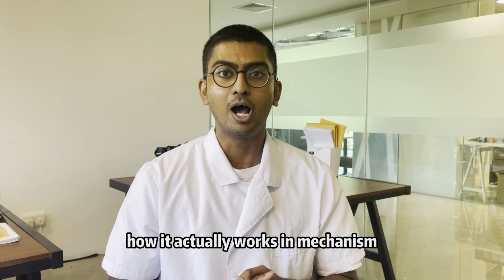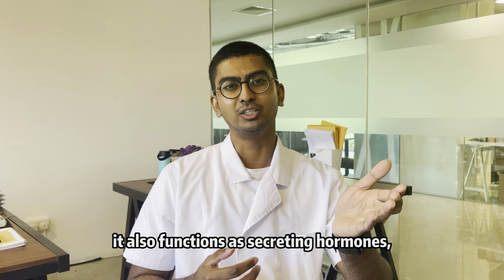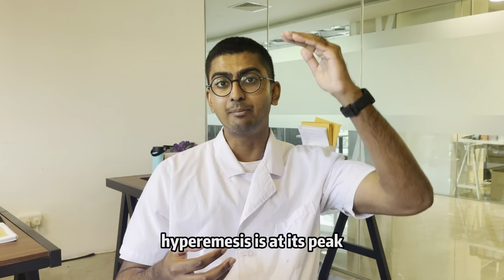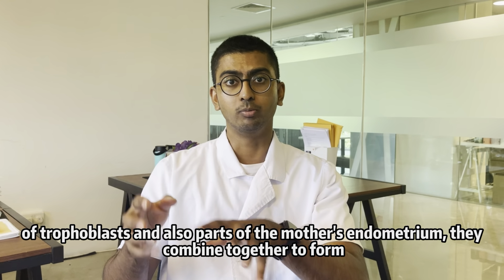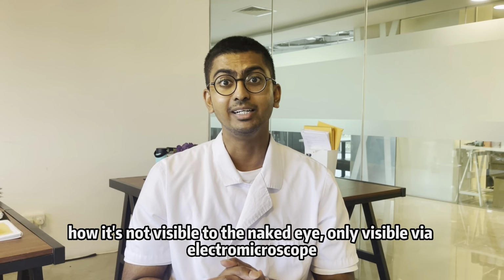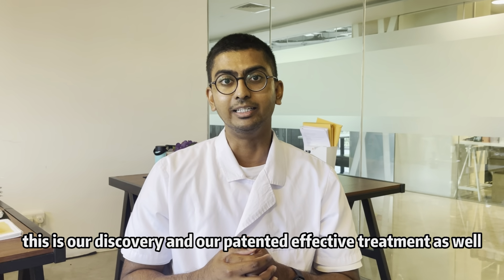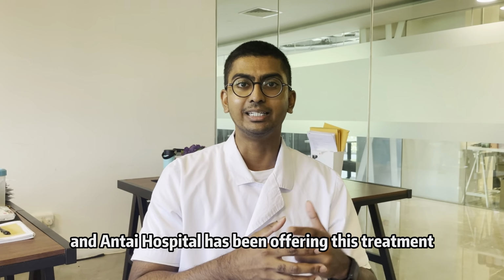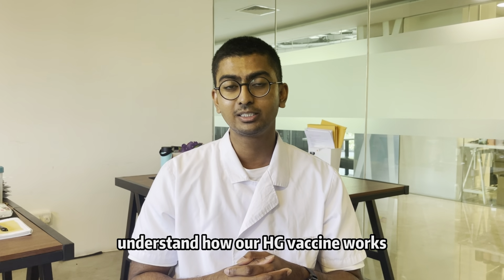Does the HG Vaccine affect or interact with the fetus? - Antai Hospitals